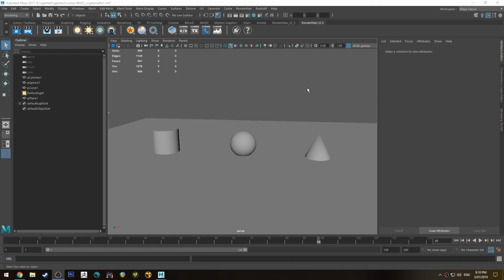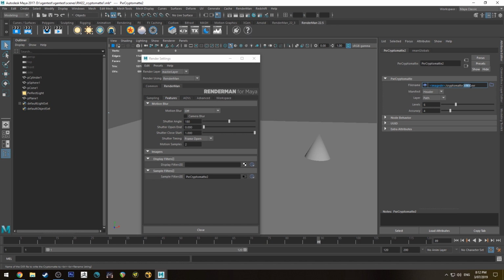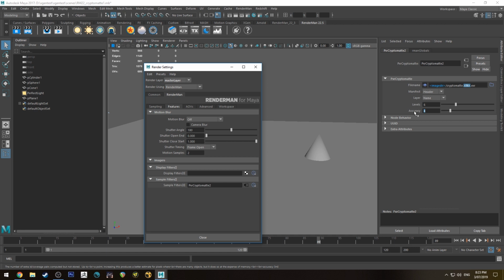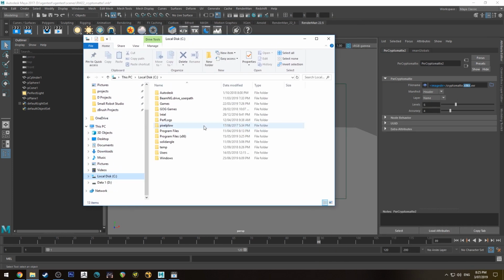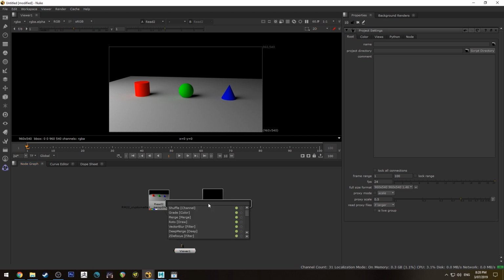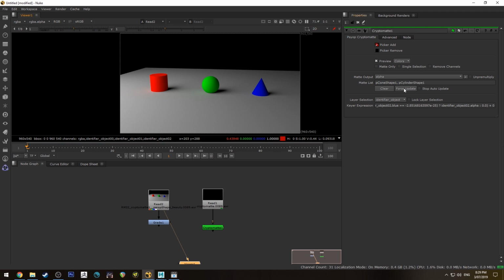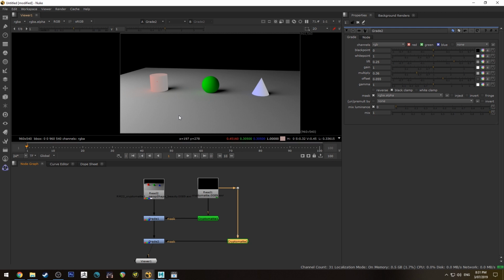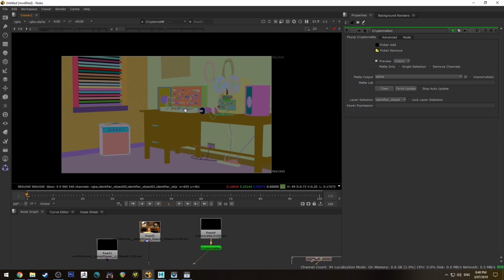Renderman 22 Cryptomatte with Nuke Tutorial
A quick run down on how to put together a Cryptomatte to speed up your Matte ID workflow into Nuke.